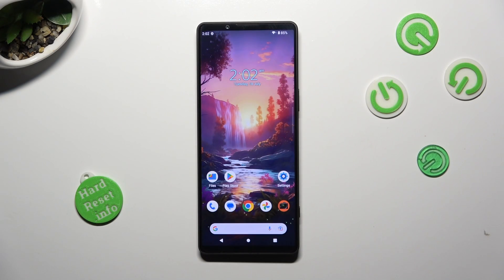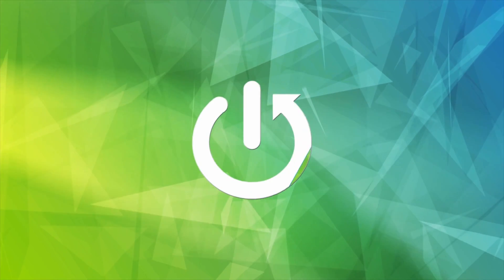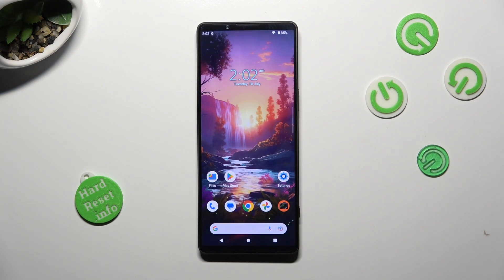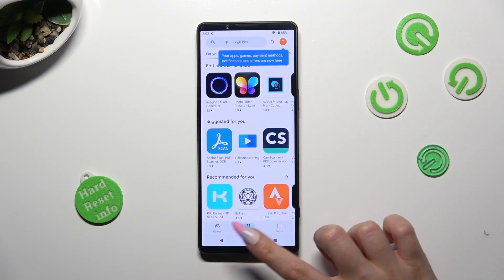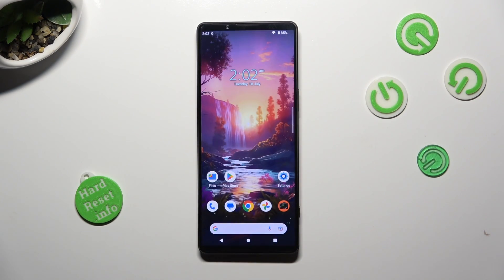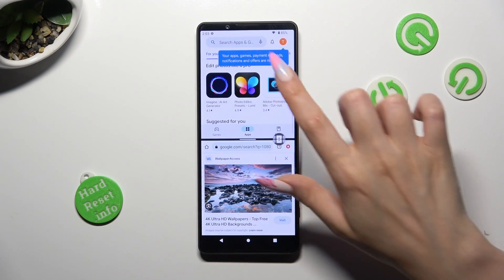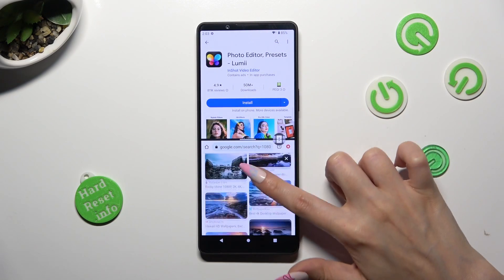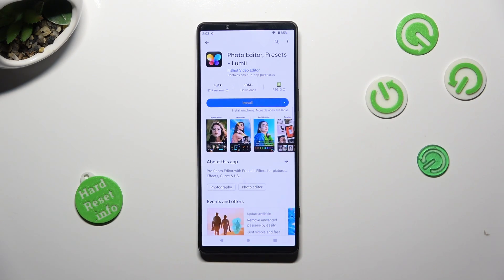How to Split Screen in SONY Xperia 1 V – Divide Screen Between Apps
If you'd like to use two apps on your SONY Xperia 1 V simultaneously, then let's learn how to split the screen! In the above video, we would like to guide you to a proper option, which will allow you to divide the screen between two apps! So let's follow all shown steps and successfully split the screen in SONY Xperia 1 V.